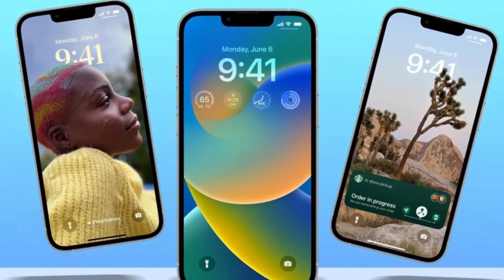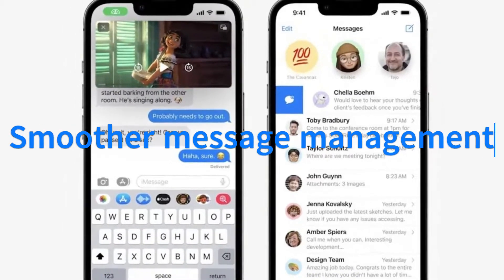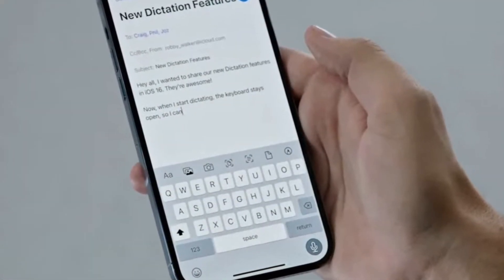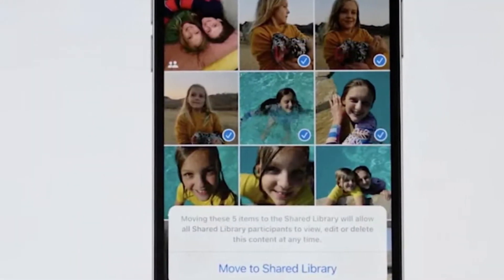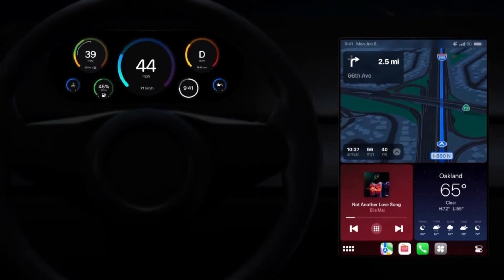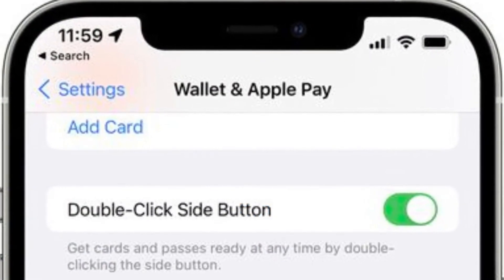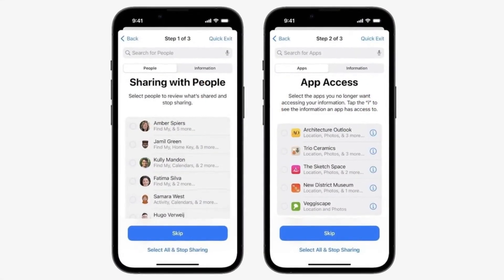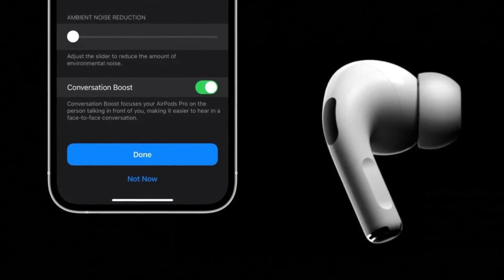iOS 16 - Top 10 Coolest Features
Apple has just announced iOS 16 - the software that the iPhone 14 will release with! Here are my top 10 new features!